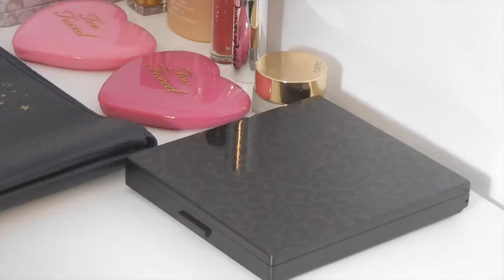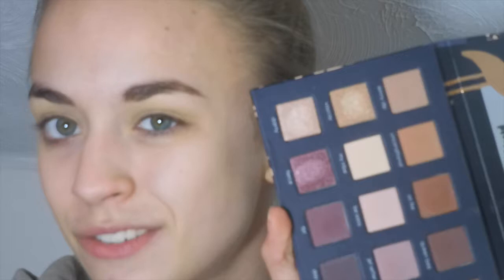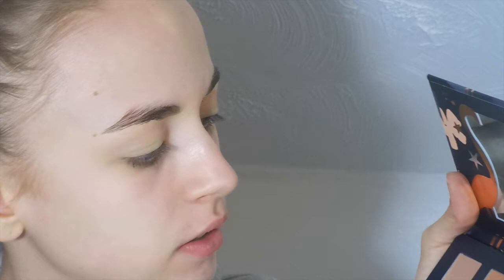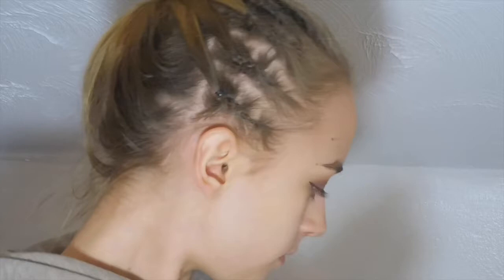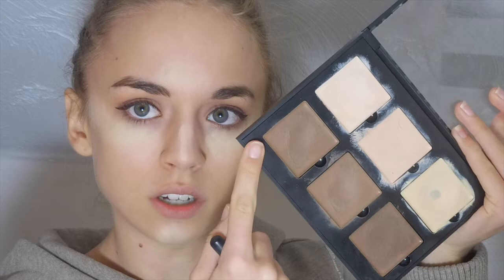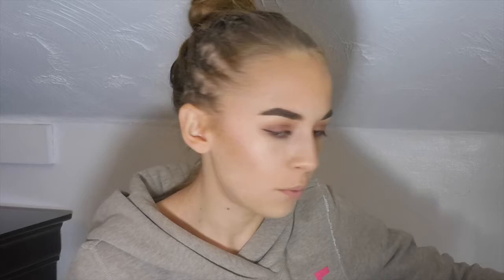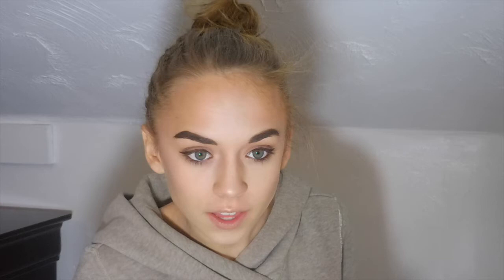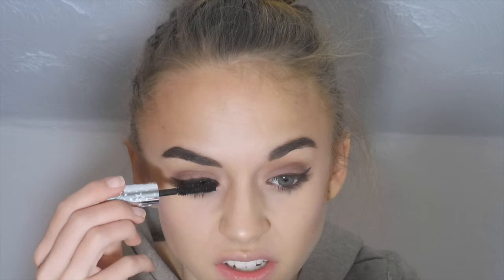New Products Makeup Look!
Hey guys today I am testing out my makeup from my previous video "Sephora Vib sale haul" hope you enjoyed the look i love playing around with makeup! There will definitely be more tutorials like this one coming in the future i really loved chatting with you guys during this video!